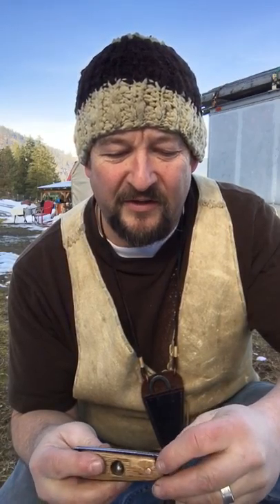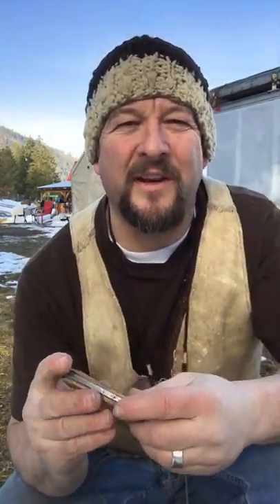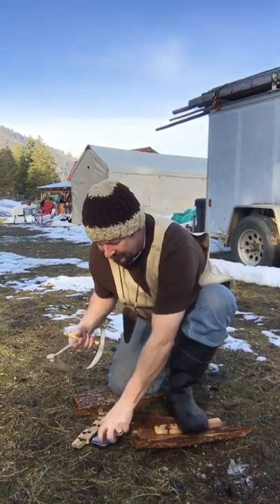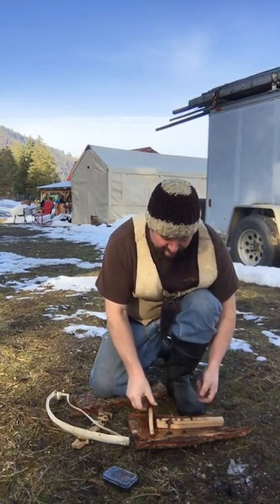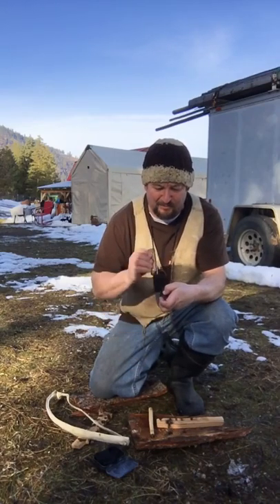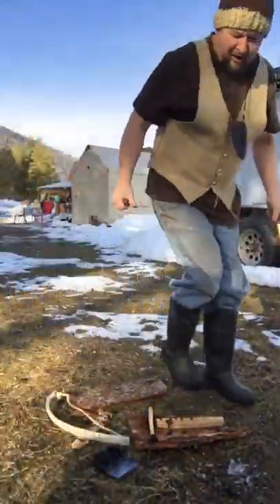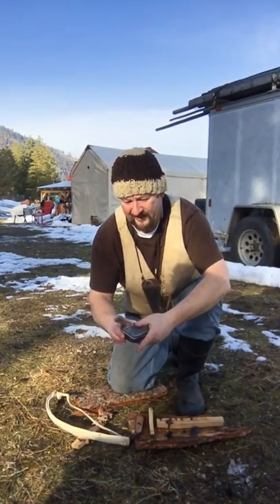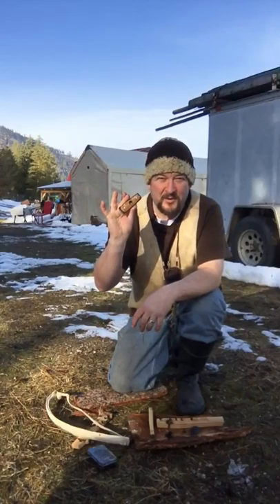Fire Steel & Bow Drill Socket field test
A quick test run of my combination fire steel and bow drill socket tool. 2 fire making methods in one tool.